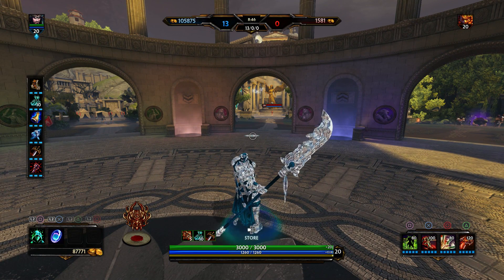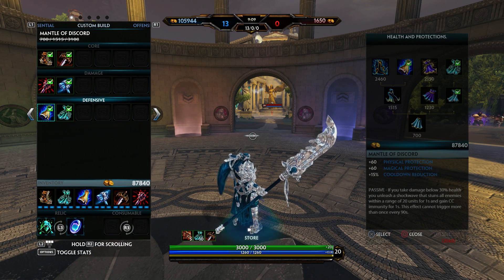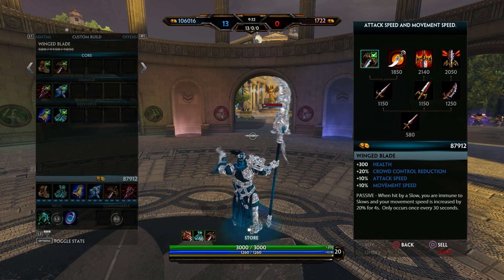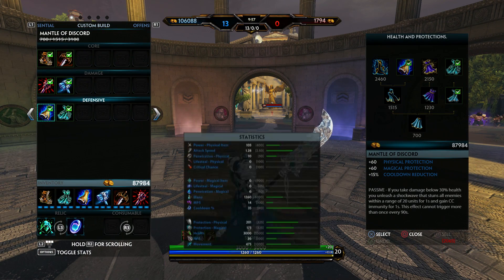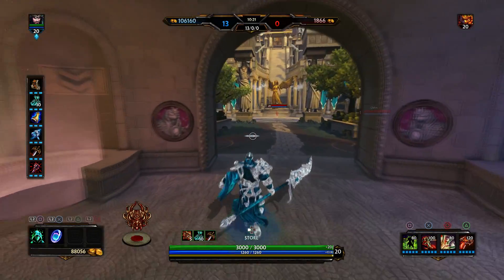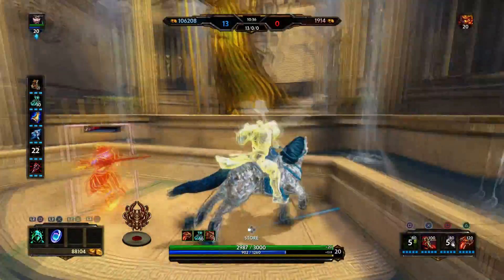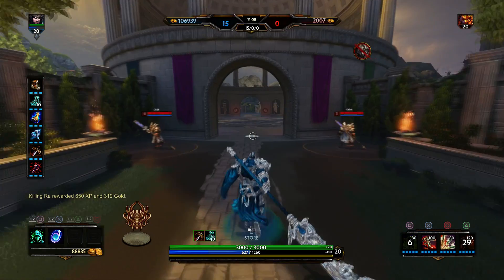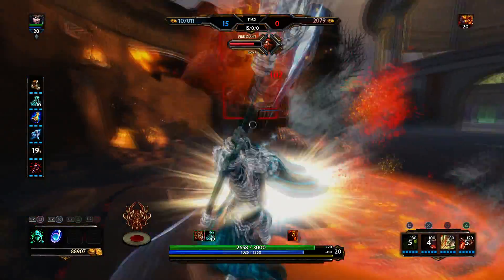AMAZINGLY OP GUAN YU BUILD!!!!!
Thabnk you guys so much for watching if you enjoyed the video make sure to share it with youre friends